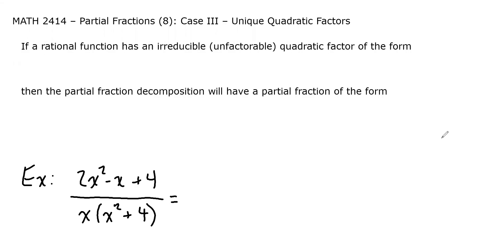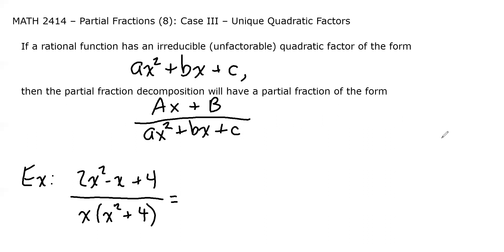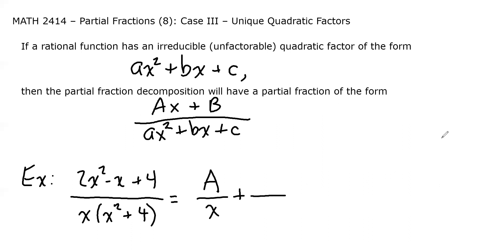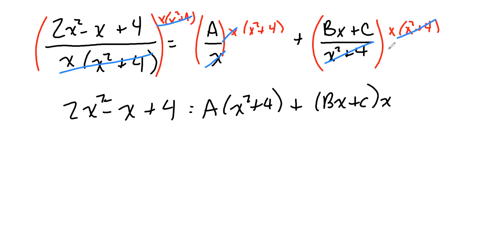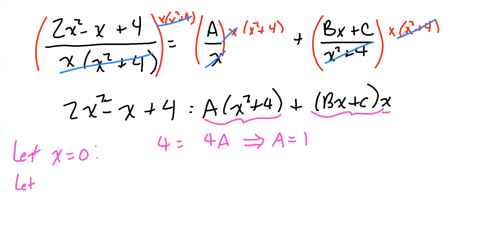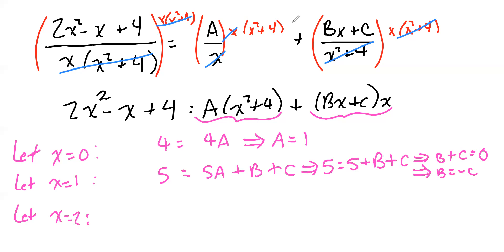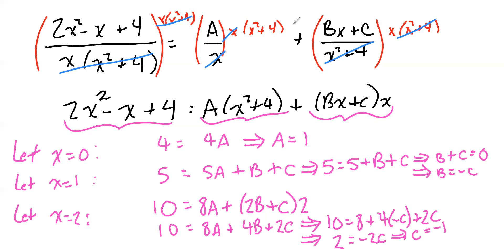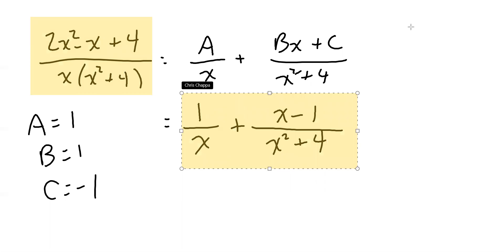MATH 2414 – Partial Fractions (8): Case III – Unique Quadratic Factors